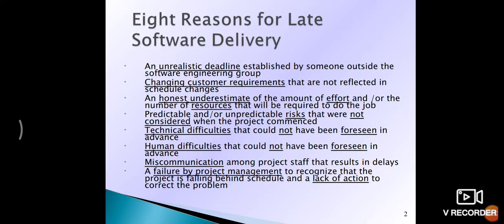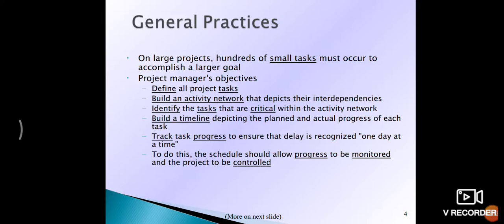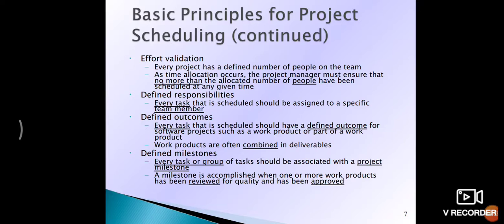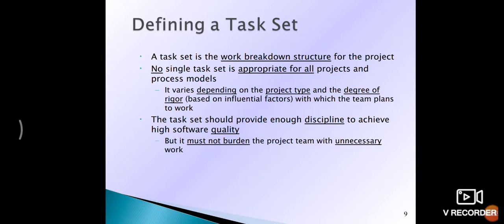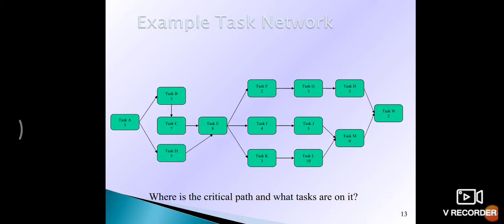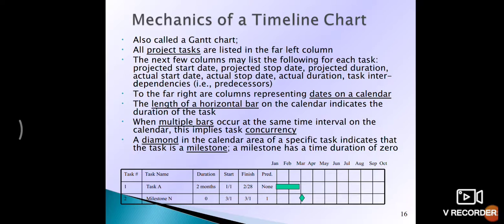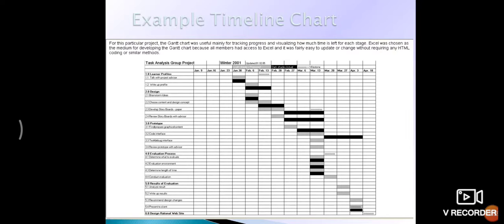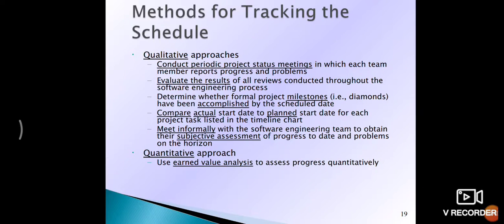Software project scheduling